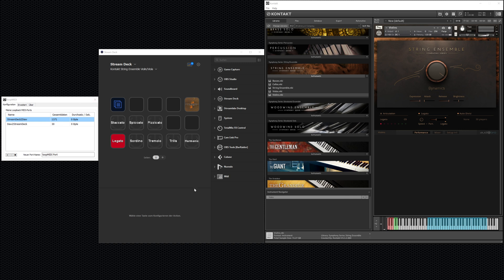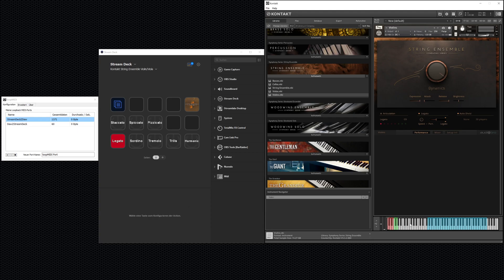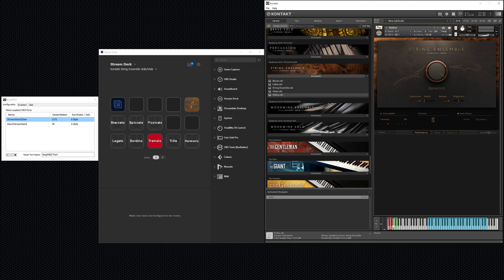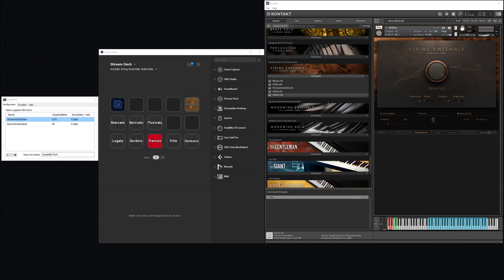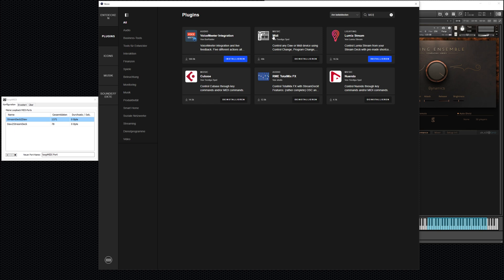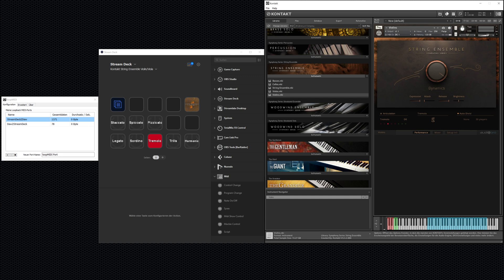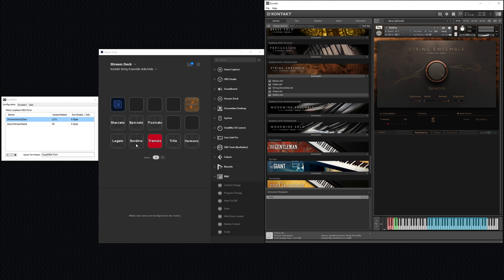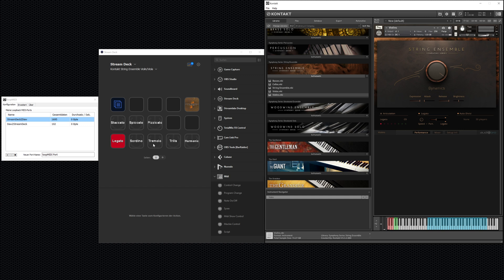MIDI Articulation Controller | Elgato Stream Deck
In this video I show and explain how to use an Elgato Stream Deck as a very useful MIDI controller to switch instrument articulations while you perform on your MIDI keyboard.